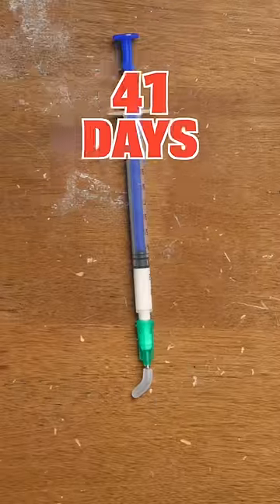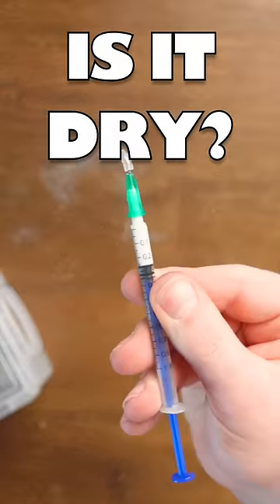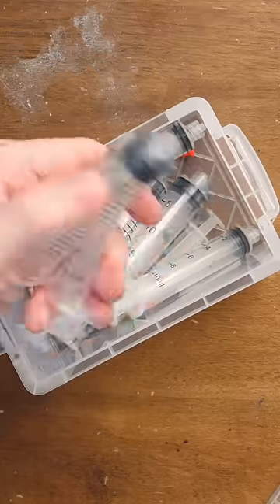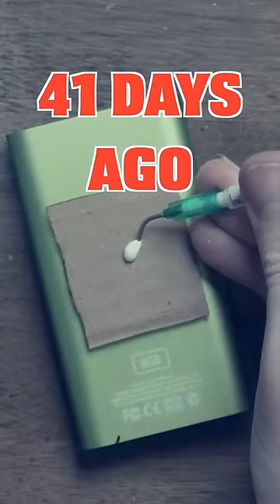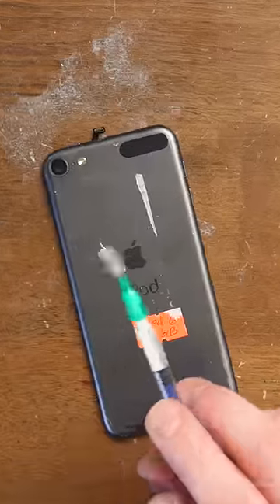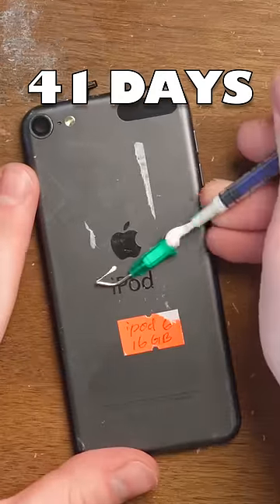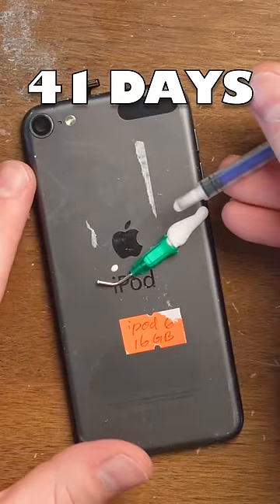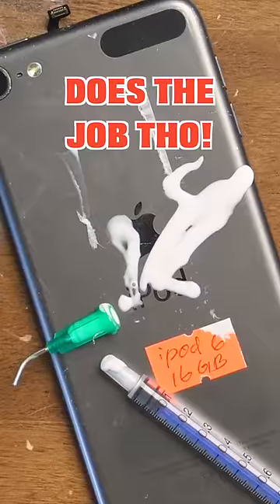[TEST] Will this glue dry out in one month? Cheap Amazon TRASH, or TREASURE? Glue Syringe Applicator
I did this as a test for myself to see if I can store these long term with glue in them. It turns out that I can!!! I thought it wouldn't work, glad I tested!